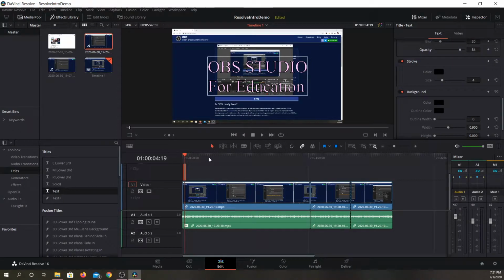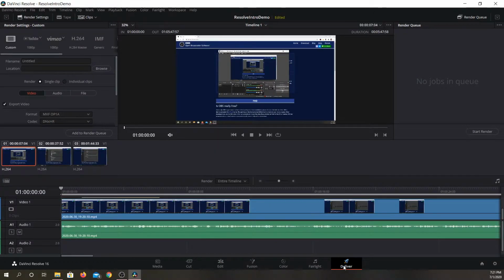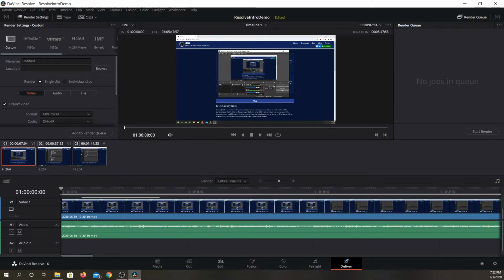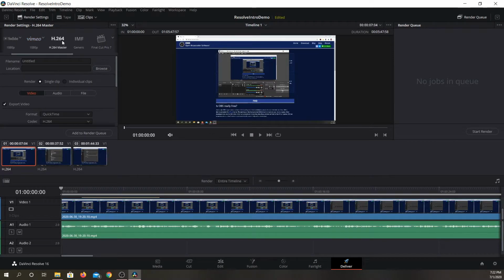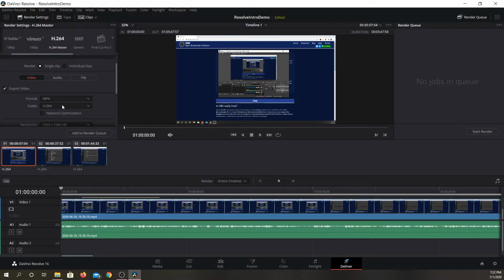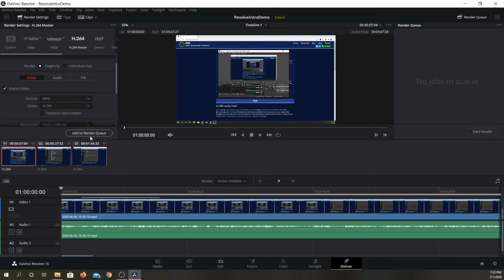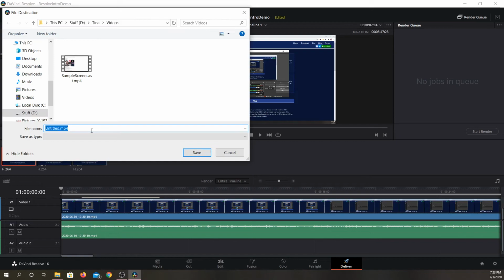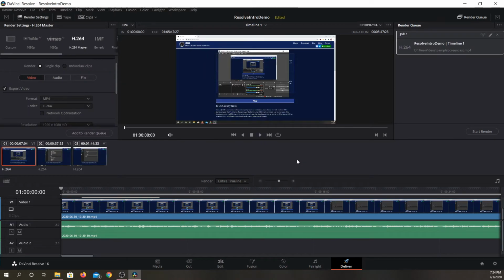DaVinci Resolve for Education Part 3: Delivering (Exporting/Rendering) Video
This video shows teachers and students how to create a playable final copy of their screencasts (or other projects). It covers optimizing it for YouTube, Vimeo, H.264, or exporting the timeline to use for another editor.